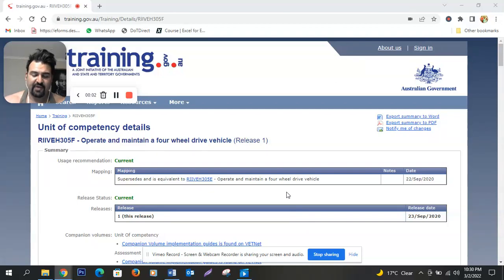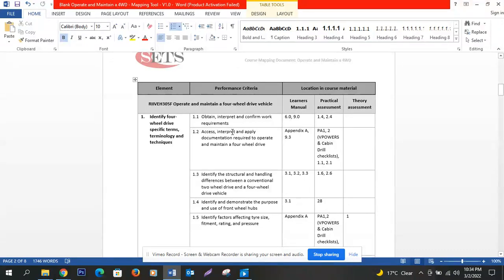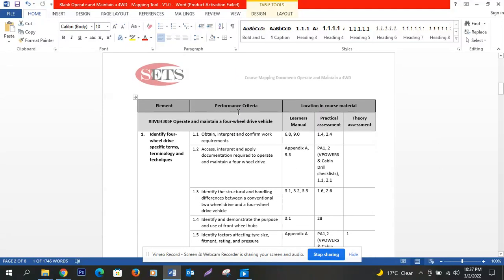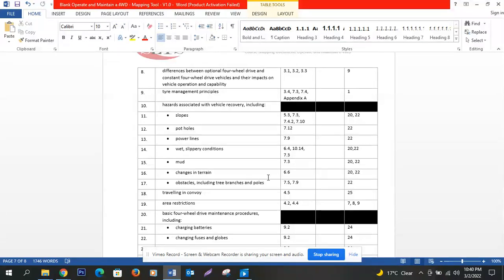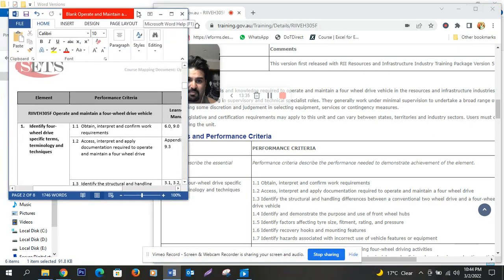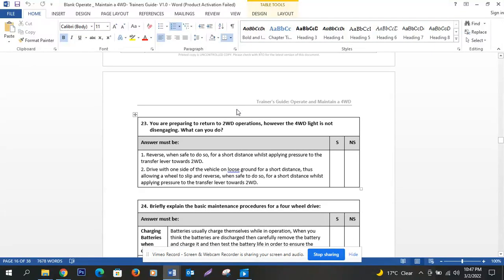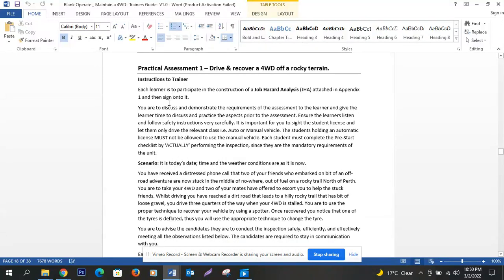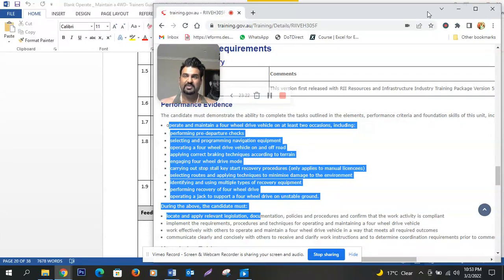How to Write a Compliant Assessment Tool (Part 2)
If you are clueless about writing the assessment tool for a Unit of Competency, I am sure this video is for you.